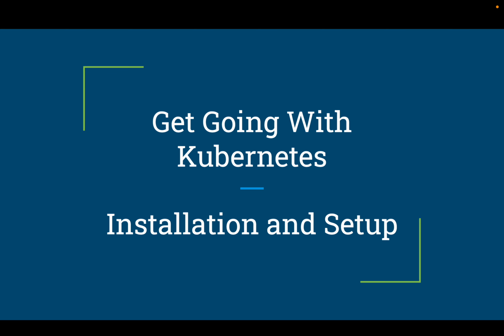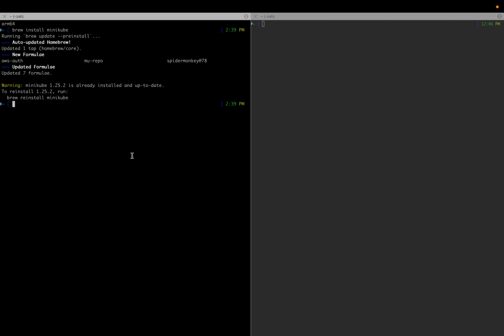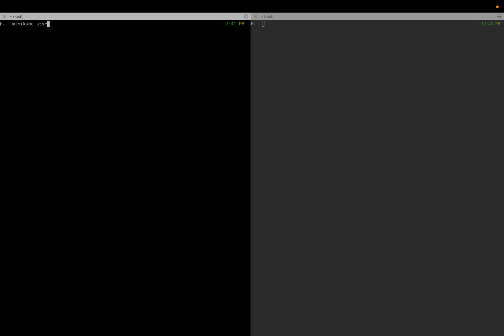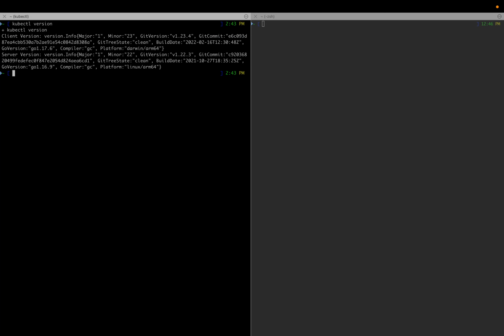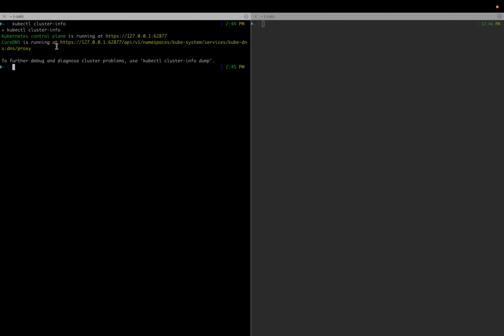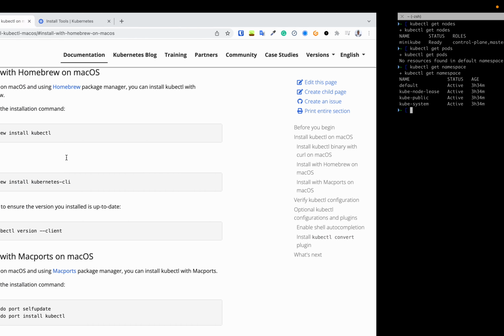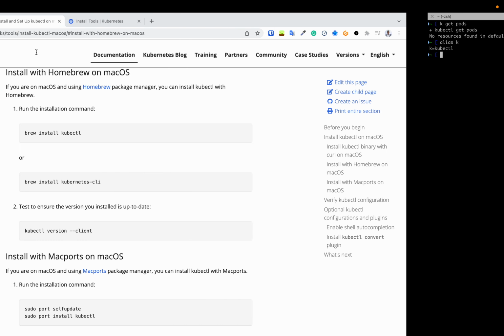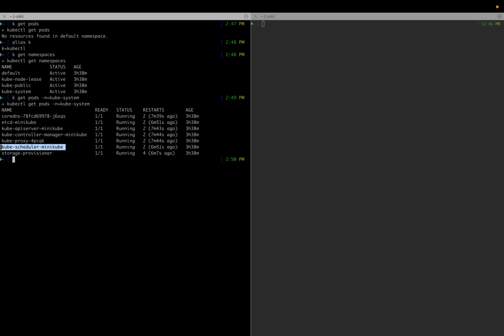Get Going With Kubernetes (2) - Installation and Setup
Installing minikube and kubectl.
Basic kubectl commands.
Kubectl skew policy.
Kubernetes components (minikube).

GGWKS is a program to help people learn Kubernetes.
Interested in joining? Kindly fill out this form